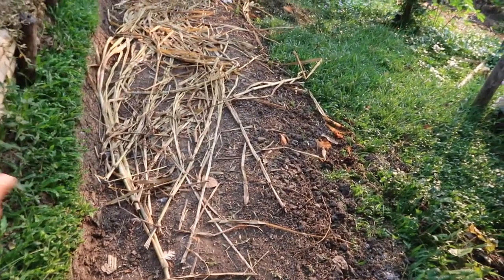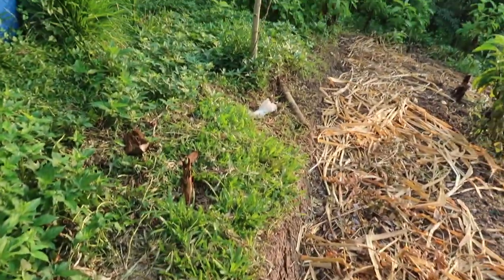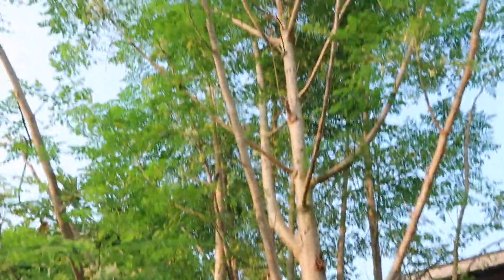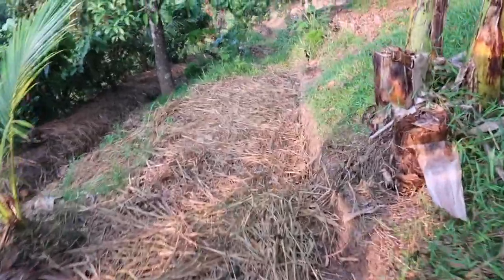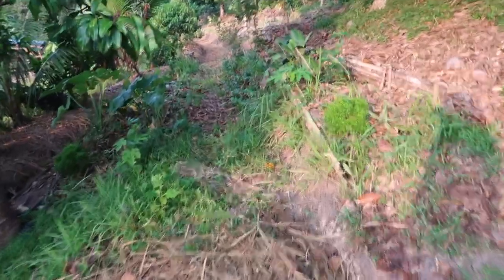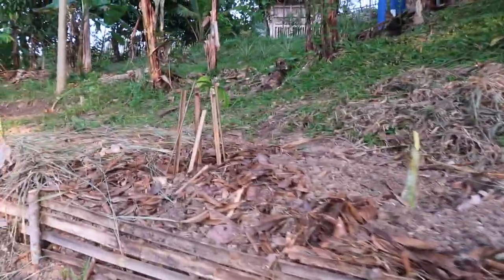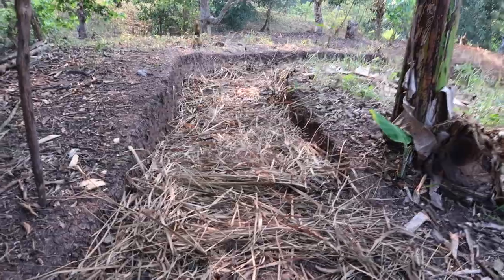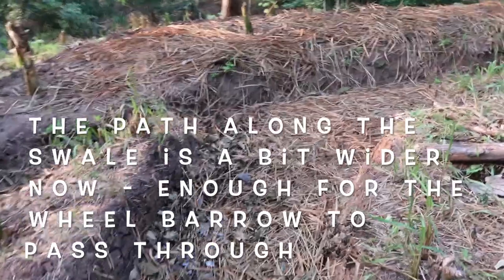Wider And Longer Path On Our Swale | Swales Permaculture | Permaculture Farming In The Philippines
Wider and longer path on our swale. Swales permaculture is our method in farming as water is very essential on our farm and it is still a challenge for us even after three years on the farm. Swales help us to capture the rain instead of wasting it when it runs down the slope and into the river. Plus it keeps the soil moistened and feeds our plants, making it less work and maintenance for us. We still need to cut the grass though!